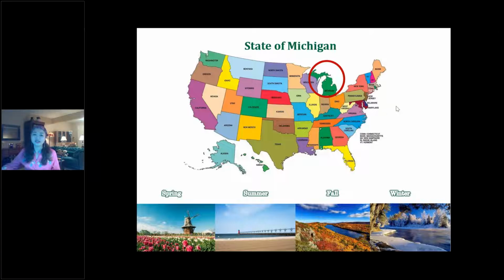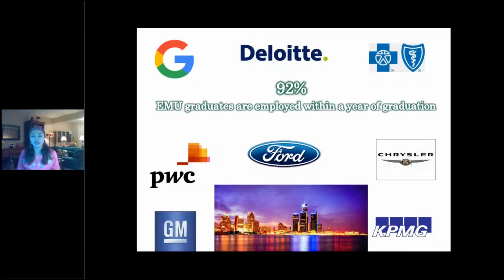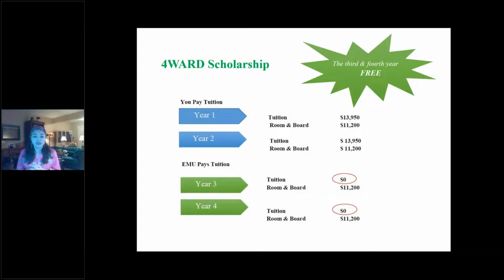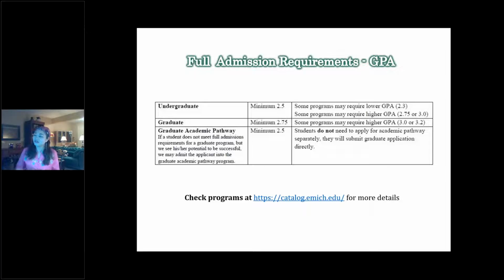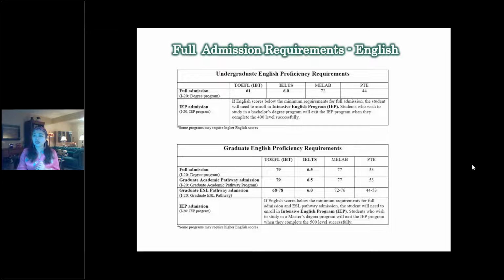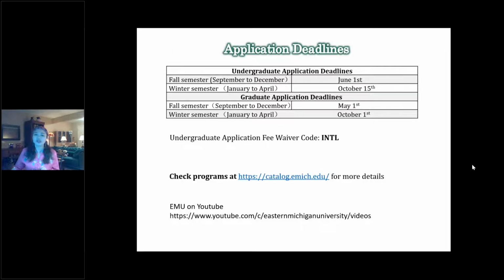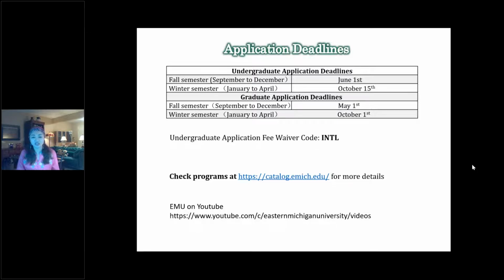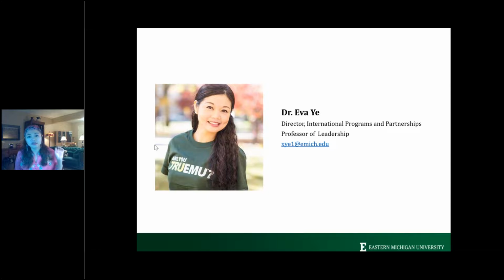Study Undergrad in the USA- Eastern Michigan University, USA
Watch the latest video on UG programs session presented by Eastern Michigan University, USA:

Topics covered:
1. About EMU
2. Faculties/ Depts in EMU
3. Career opportunities
4. Hiring industries
5. Scholarship details
6. Admission requirements
7. Application Deadline